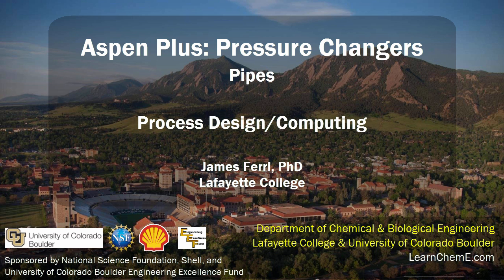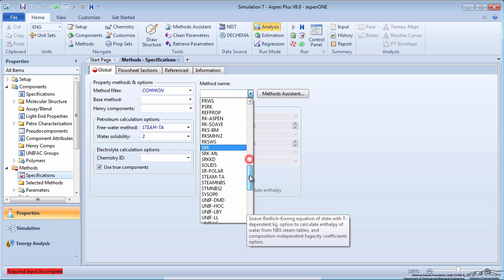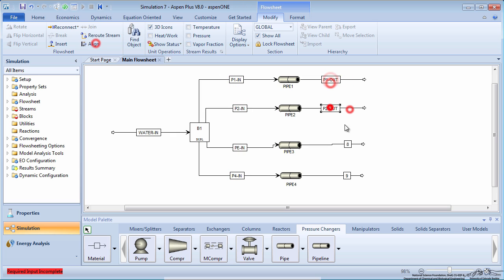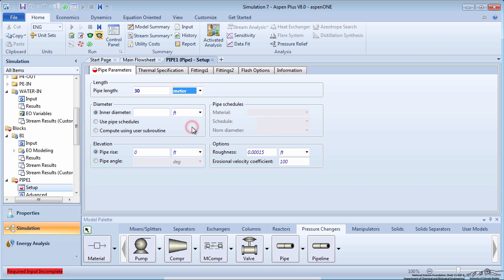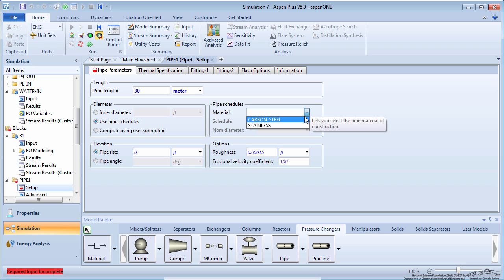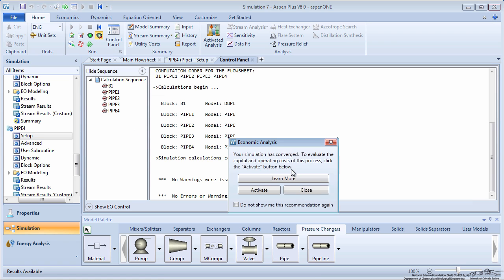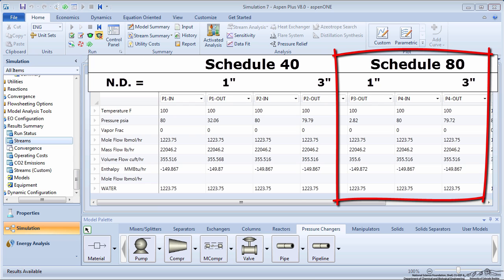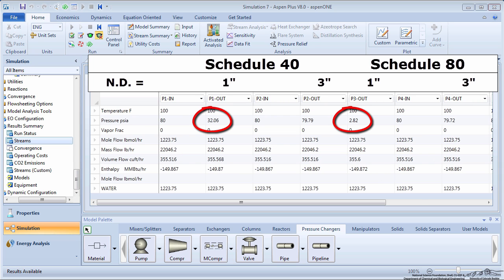Aspen Plus: Pipes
Explains how to model different types of process piping in Aspen Plus. Made by faculty at Lafayette College and produced by the University of Colorado Boulder, Department of Chemical & Biological Engineering.